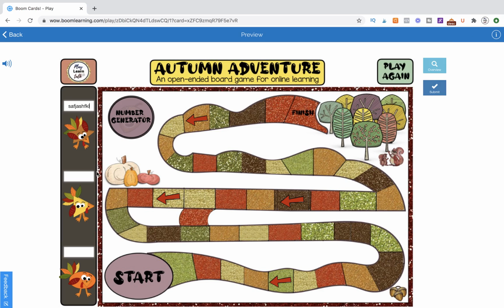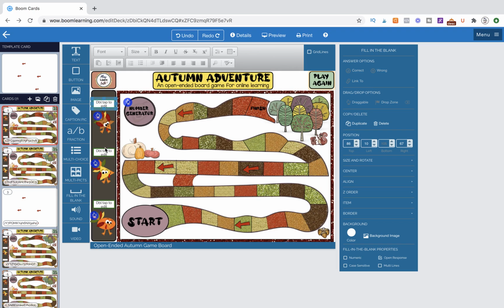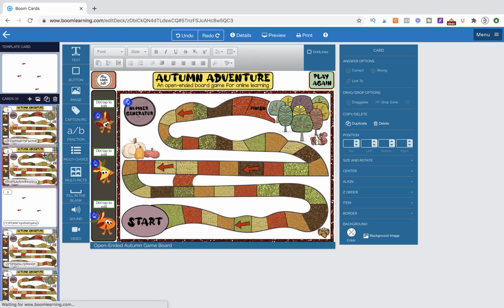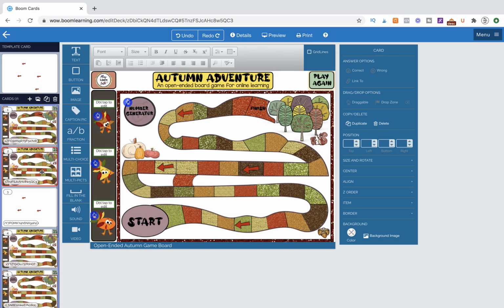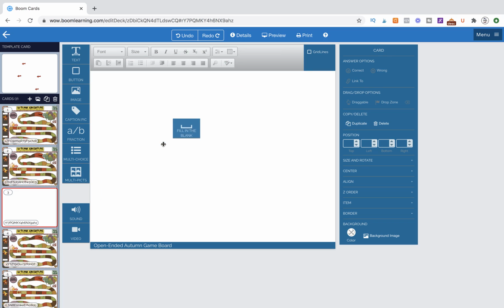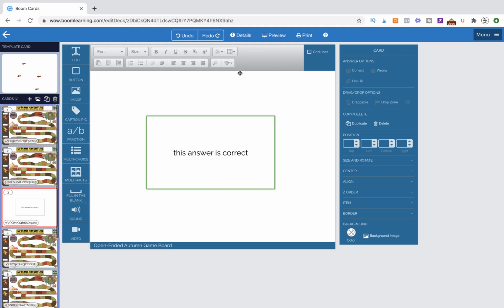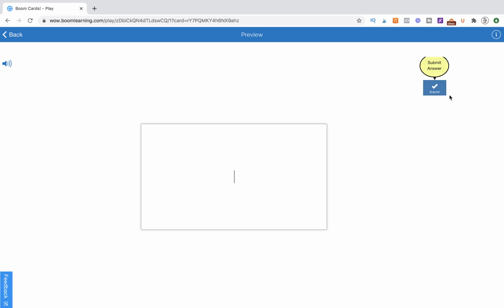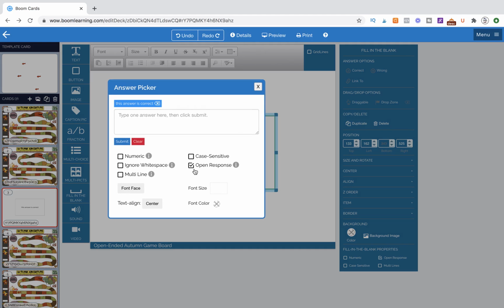How to make Boom Cards™ | Fill-in-the-Blank Troubleshooting | What's the problem?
In this tutorial I will show you different ways to use the fill-in-the-blank feature. In this Boom Cards™ deck I am using it as a way to label a student's name. I do NOT want the answer to be marked with ANY accuracy.

If you DO want accuracy to be scored when using fill-in-the-blank, make sure you do NOT check "Open Response"

If you do NOT want accuracy to be measured, be sure to select "Open Response"

I post daily, typically around 12:30 pm PST